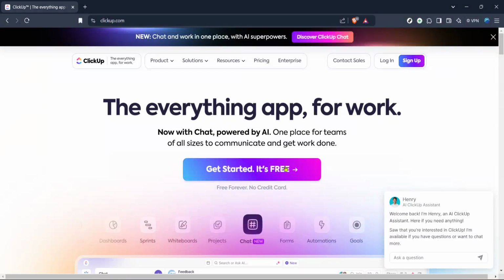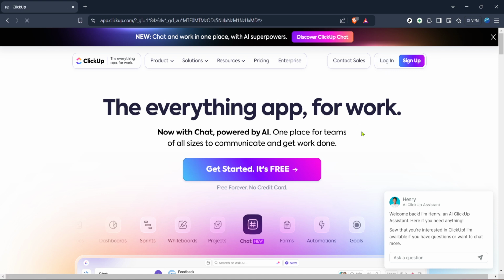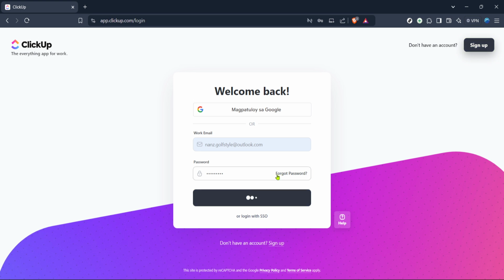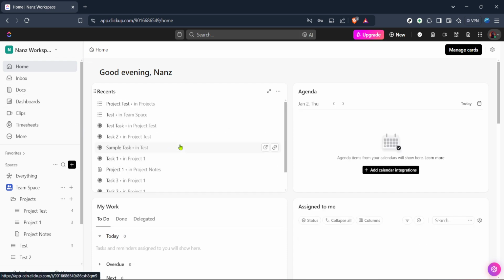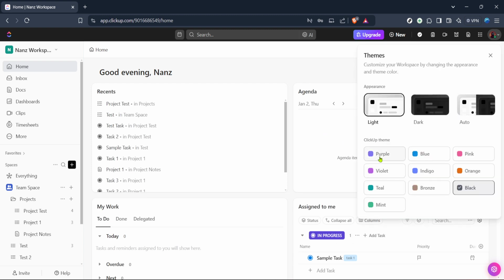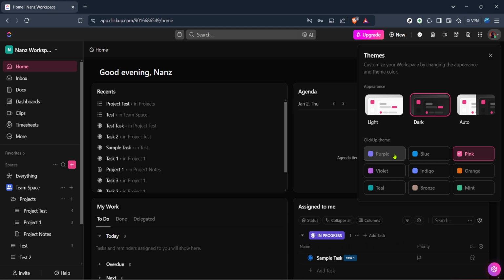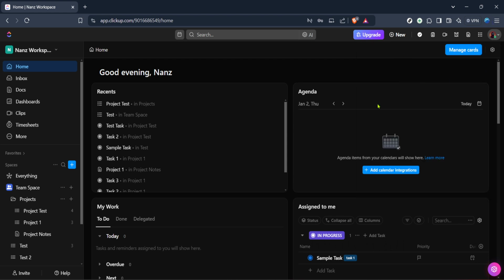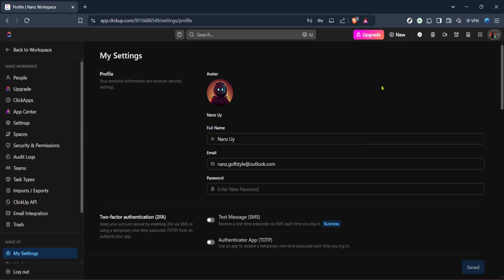How to Make Clickup Dark Mode (Full 2025 Guide)